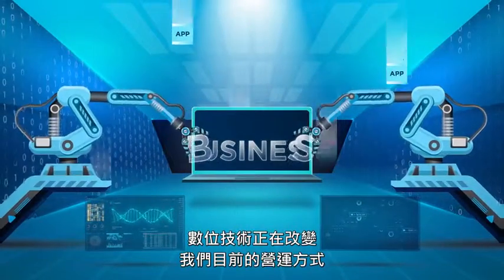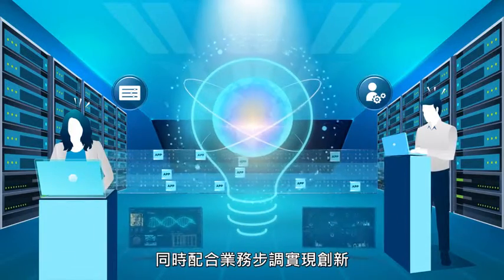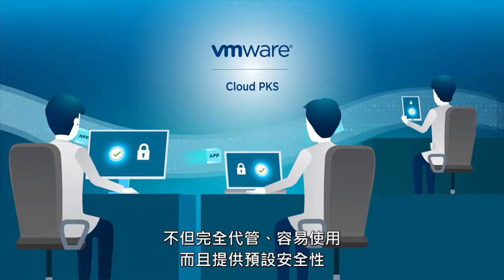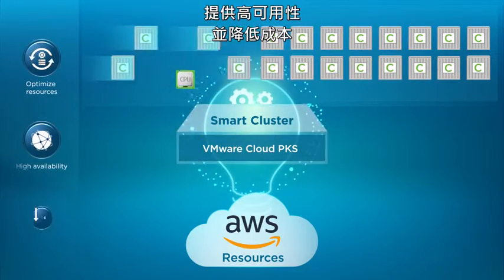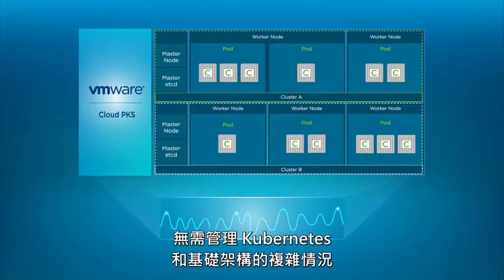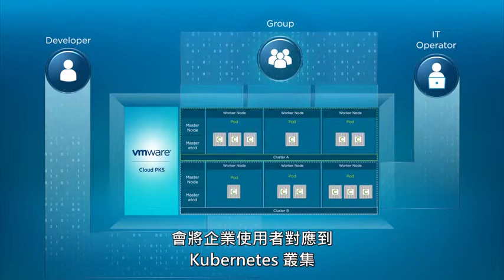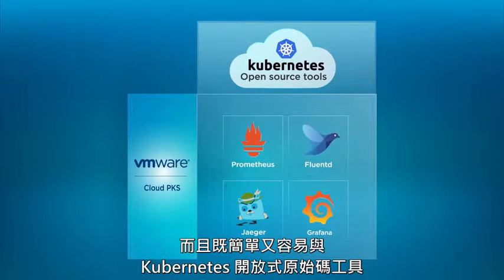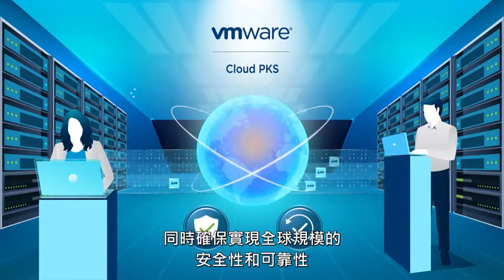VMware Cloud PKS 概觀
瞭解 VMware Cloud PKS 的重要功能與優點